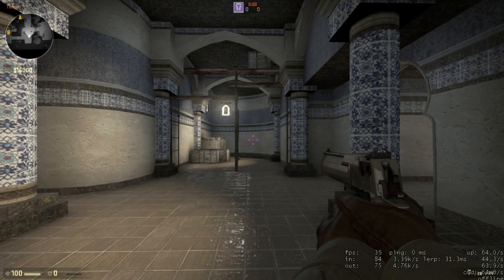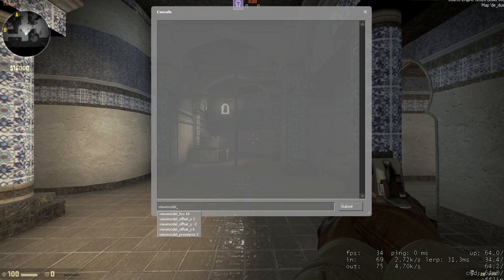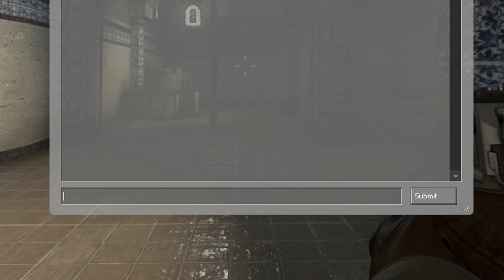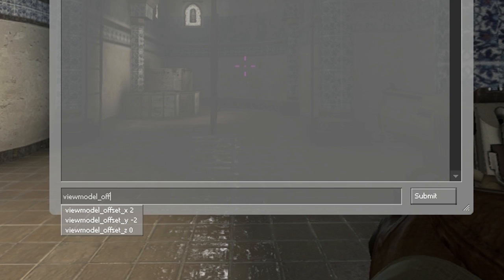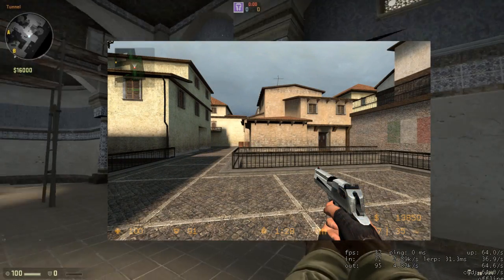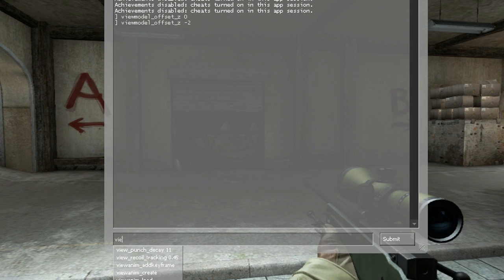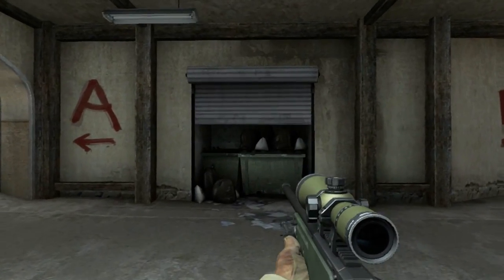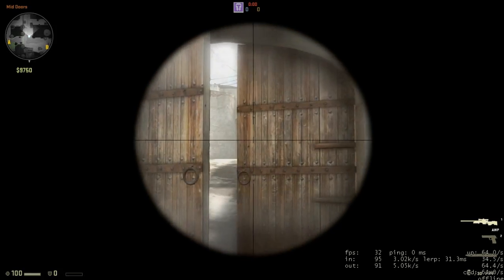Field of View in Counter-Strike: Global Offensive [Tutorial]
This video covers how to customise your field of view fully, including gun size, position and distance from character.

Commands:
viewmodel_offset_x #
viewmodel_offset_y #
viewmodel_offset_z #
viewmodel_fov #